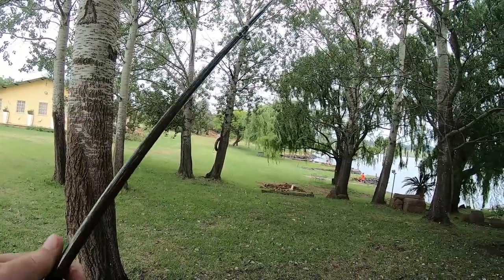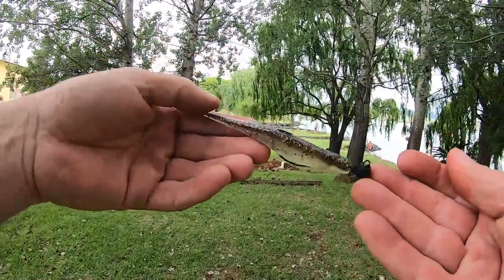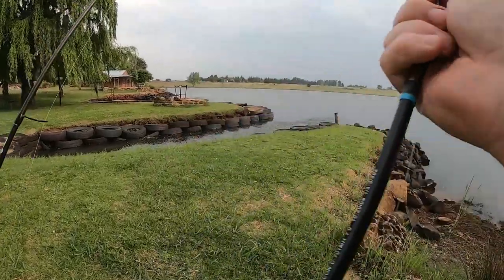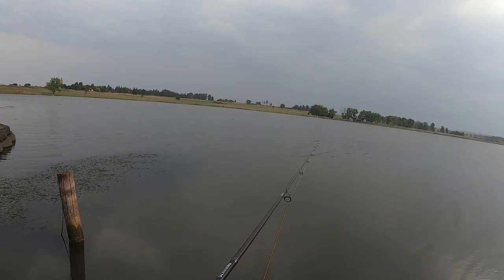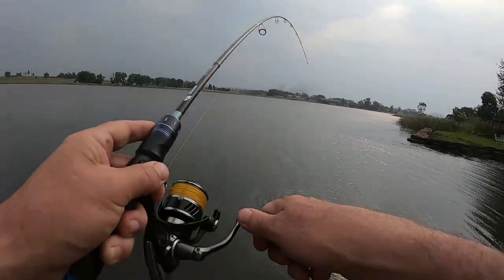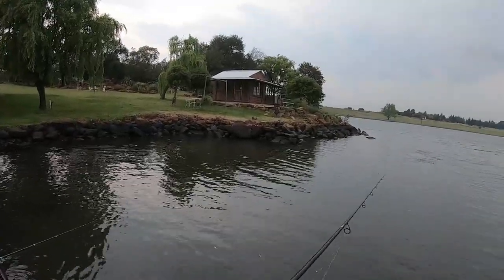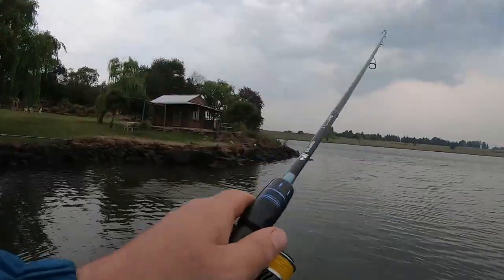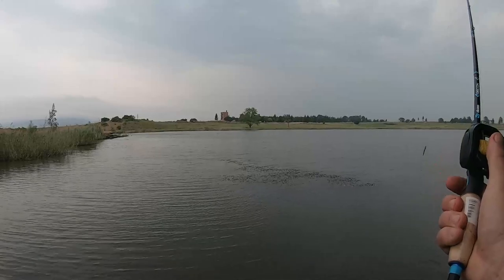Why is this bait so effective - Bass Fishing Soft plastics Hattingspruit Dundee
The McArthy Bronze Back colour has become a firm favourite of ours and we never leave home without them. Both tiddler and stumpi work phenomenally well during the warmer months resembling bait fish colours that are up in the shallows
The Crow stopped by Hattingspruit in Dundee after a long day on the road for a quick evening session.
Managing several fish before he could retire for the day.

Awesome venue for the entire family to visit, stay, braai and fish.

Tackle setups used
Okuma Recon rod paired with the itx reel
Baitcaster setup Okuma Ceymar
Hayabusa Wide gap hooks
McArthy Soft plastics